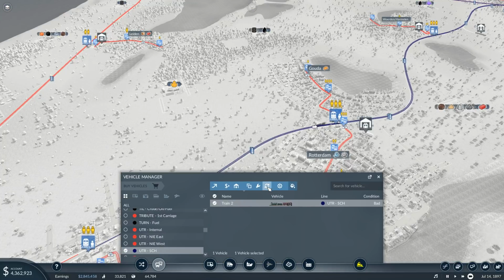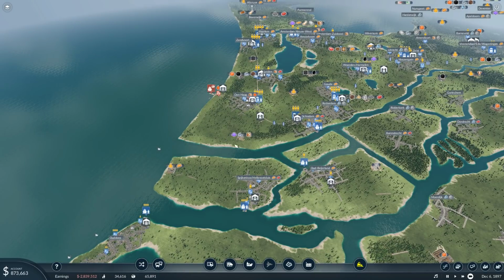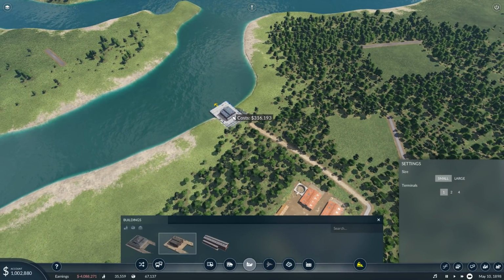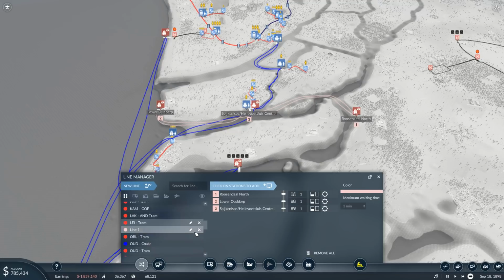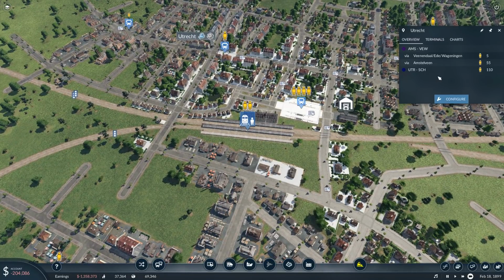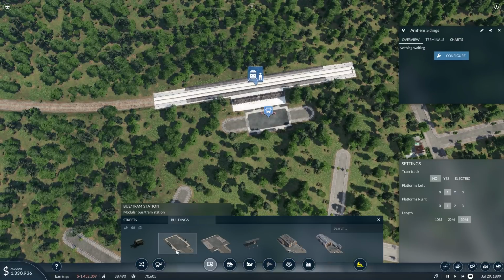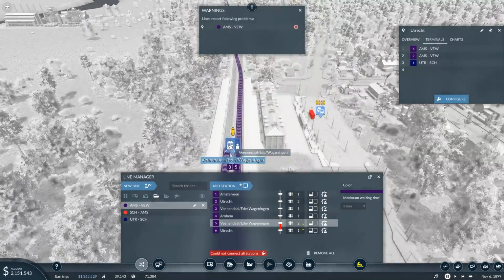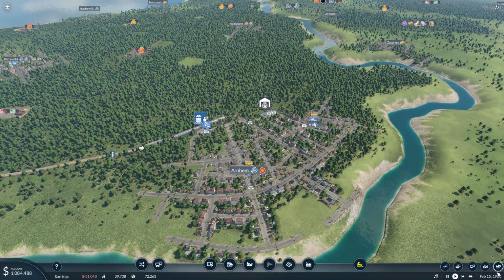Transport Fever 2 - Season 3 - The Arnhem Attachment (Episode 10)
More money to invest means more stuff to do. Let's get building!

Major Gosrith
Major Chap
Major Moleeman
Major Zeeshan
Major Wenke
Major Adams
Major JFHeasy
Major Duck
Major Carbohydrate
Major Grindley
Major Weber
Major Chung
Major Metzger

Captain Christensen
Captain Dave
Captain Ethanol87
Captain Ionut
Captain Martinez
Captain Iceman
Captain Morscher
Captain Jack
Captain Tam
Captain Pulliam
Captain Braugh

Cheers,
Stealth